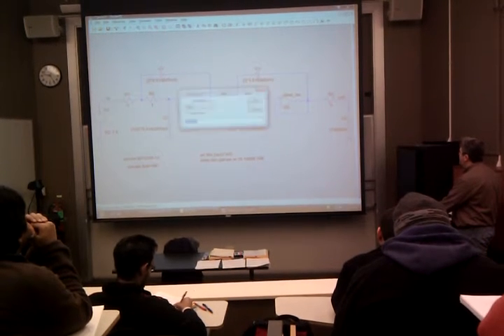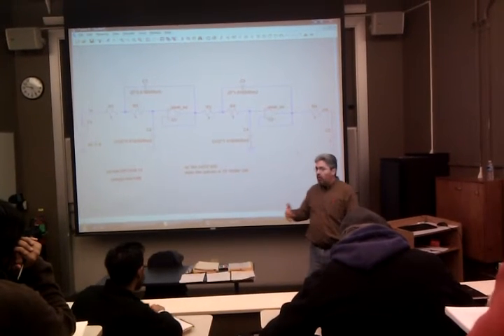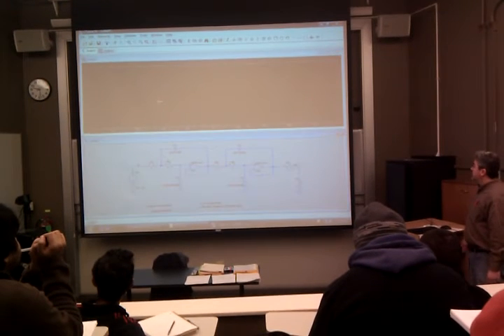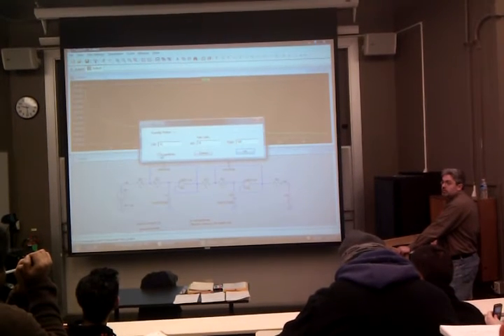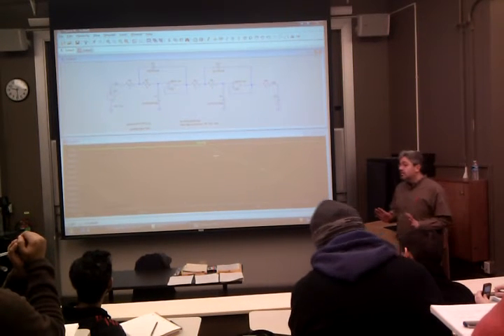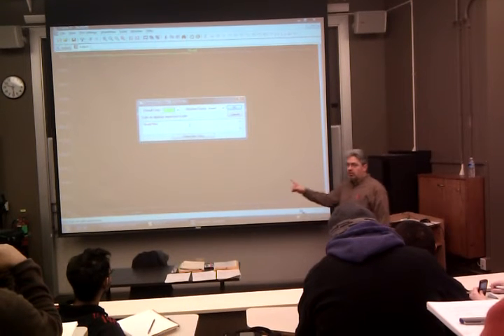ece 412 3/7/2011 pt.1